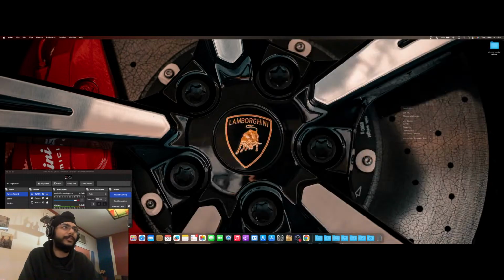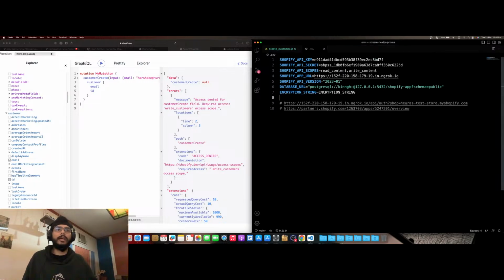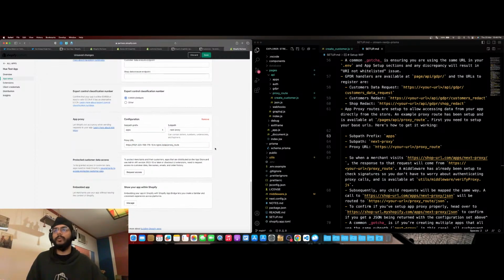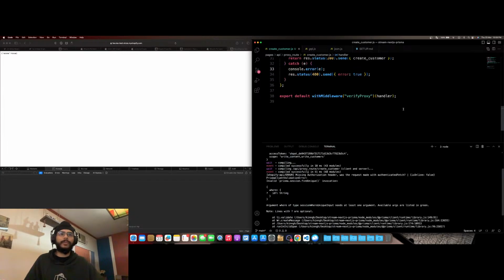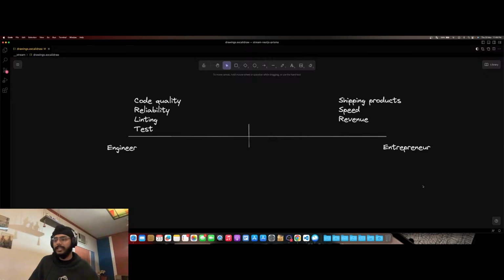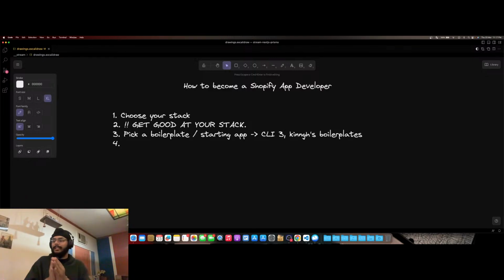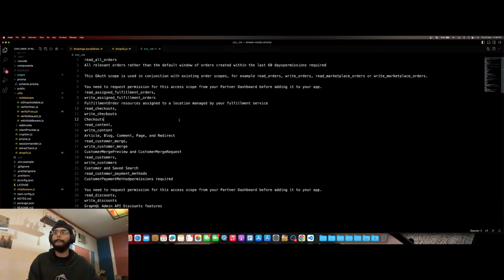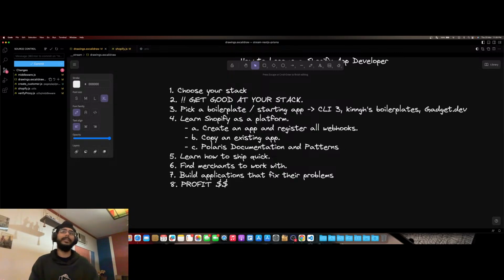[LIVE] Building Shopify Apps and Q&A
Join us for a live stream event where we'll be building Shopify apps from scratch and answering your questions about the Shopify platform. We'll be creating custom Shopify apps, discussing best practices, and sharing tips and tricks for app development.

- Creating custom Shopify apps using my custom boilerplates
- Leveraging the Shopify API to access Shopify data and build custom functionality
- Integrating third-party APIs and tools to enhance your app's features
- Testing and deploying your Shopify apps to the Shopify App Store

Timeline:
Check back after the livestream!